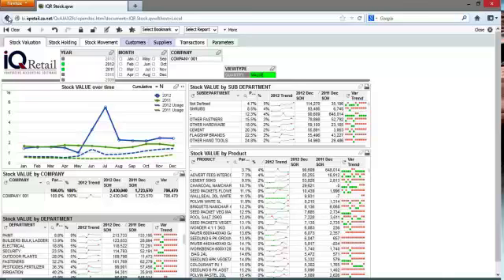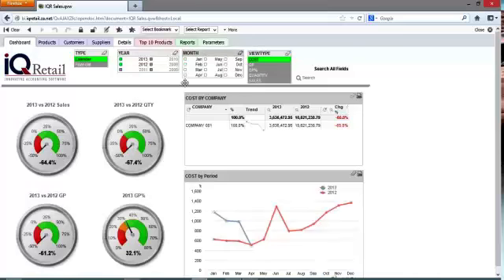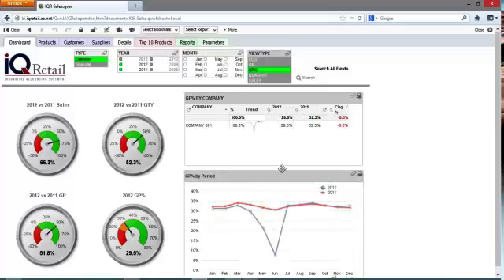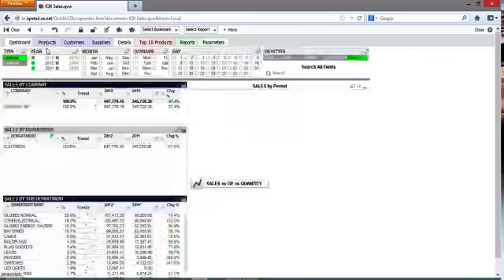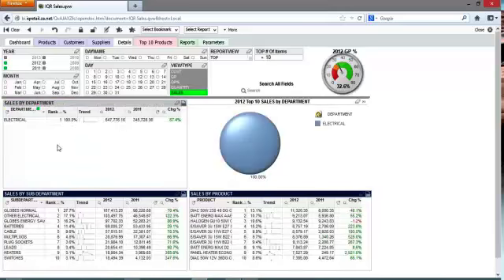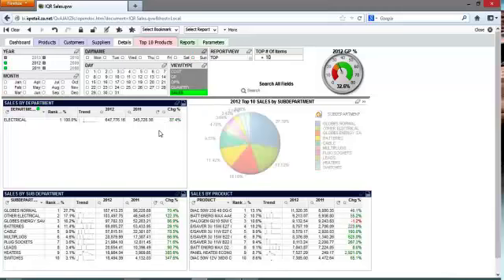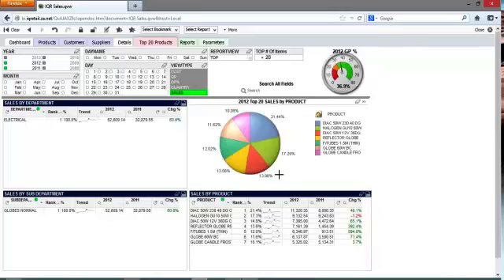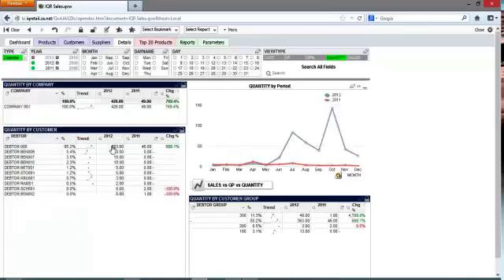6 - BI 3